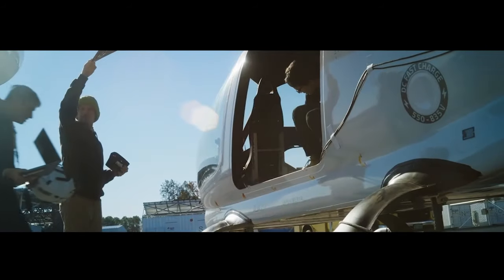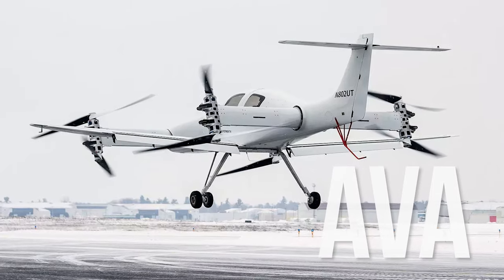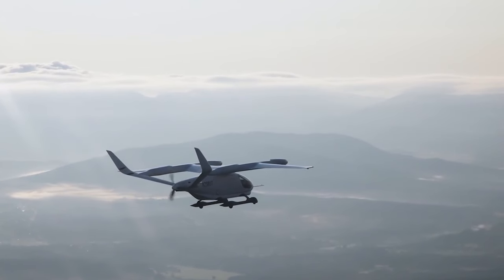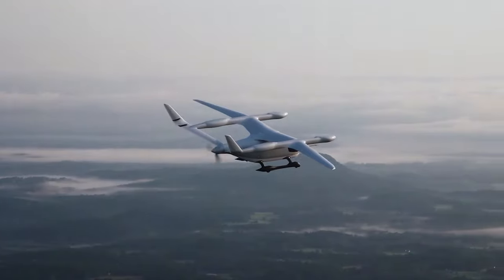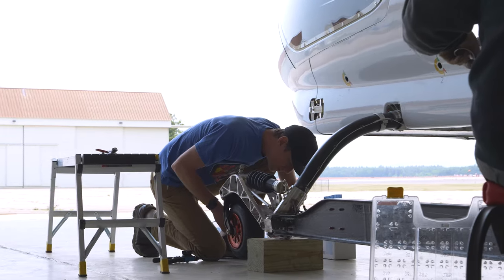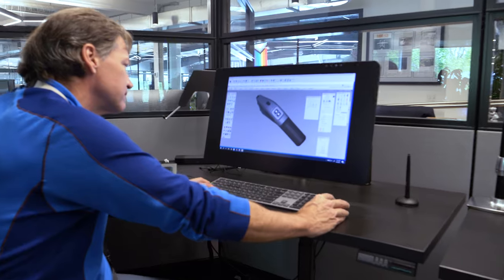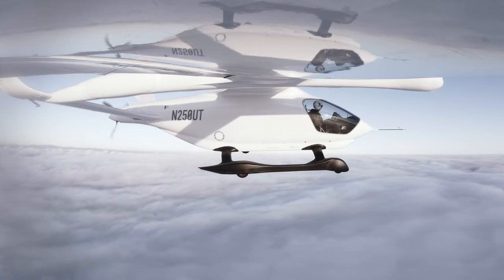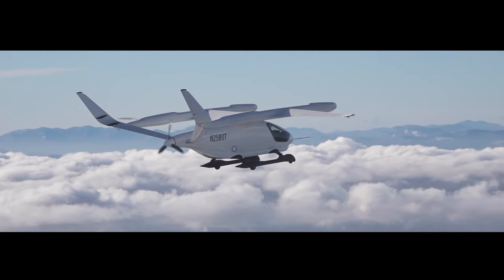Beta Technologies on building electric aircraft | Alia-250 and CX300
There’s a lot of engineering that goes on behind the doors of Vermont-based Beta Technologies. But the eVTOL developer is now starting a new chapter, as it gets ready to move from R&D to manufacturing.

Video by Tivoli.